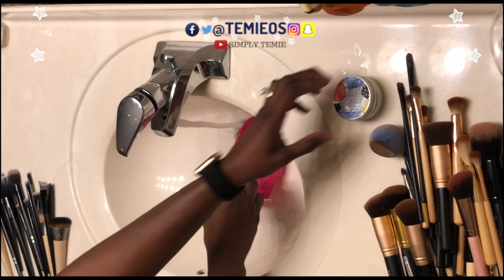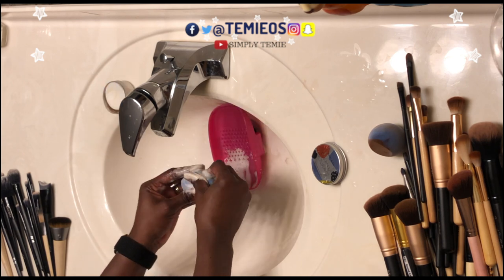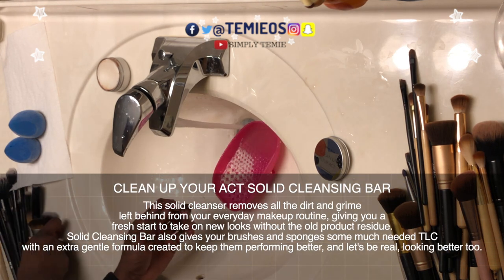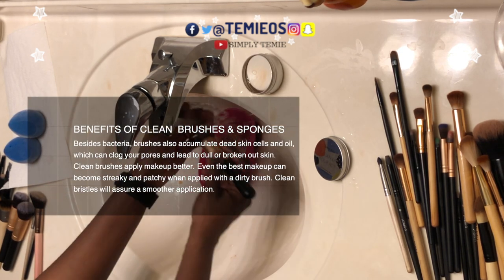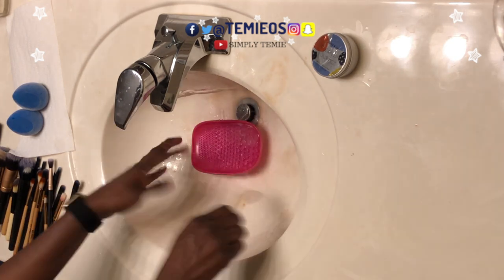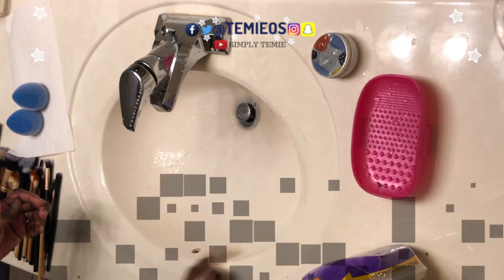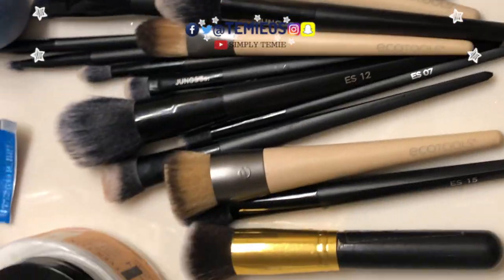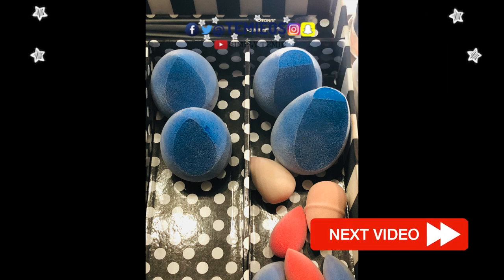HOW TO: CLEAN MAKEUP BRUSHES & SPONGES | 2019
HOW TO: CLEAN MAKEUP BRUSHES & SPONGES | USING JUNO & CO. Clean Up Your Act Solid Cleansing Bar | 2019 Hello everyone I made this tutorial/review on how to clean makeup brushes and sponges and what cleansing product I recommend you can use. Xoxo

EQUIPMENTS I USE:

Tripod: Handheld tripod & Tabletop Tripod:
Lighting: Soft Boxes/ Clamp lights/ Daylight when available